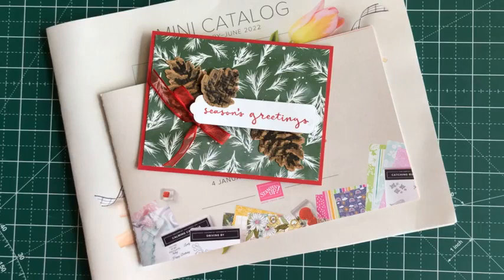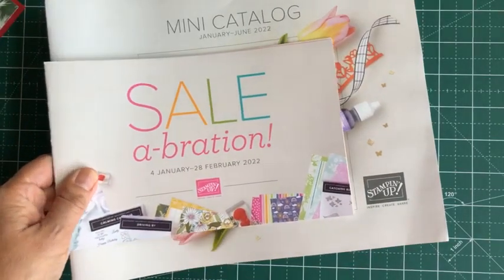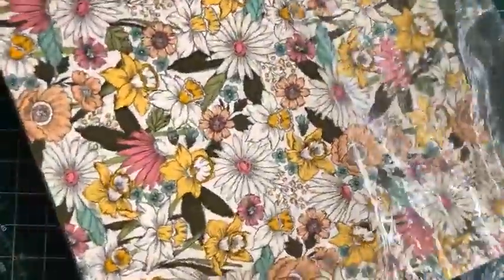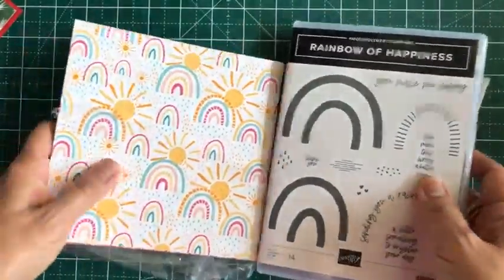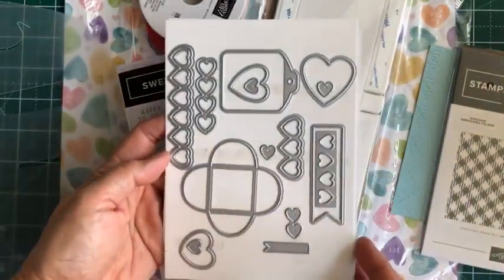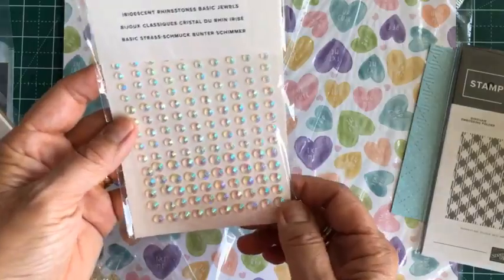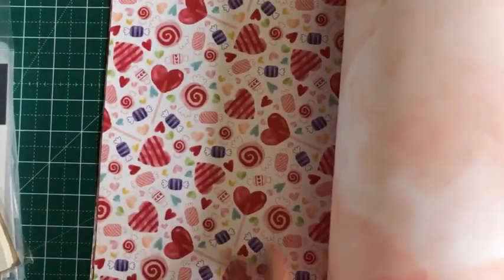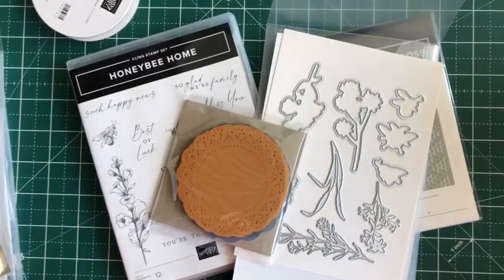NEW Product Preview from the upcoming 2022 January/June Stampin' Up! catalog!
Excited to share with you some of the NEW products from the upcoming January-June Mini Catalog, otherwise known as the Spring Catalog.

This new catalog is full of colorful new items -- including slimline envelopes! Yes. Very exciting.

Knowing what goodies are coming, may I suggest that the best gift to give or receive this Holiday season is a gift Certificate!

And with Sale-a-bration, your gift will go further. Win-Win.

Message me to purchase your gift certificate*. Or share this in your social media so others will get the hint :)

[*Gift Certificates are issued personally and can only be redeemed through me.]